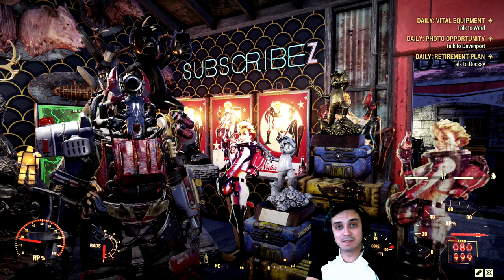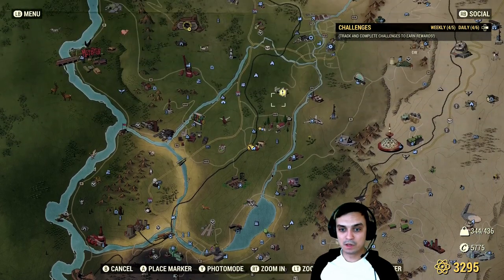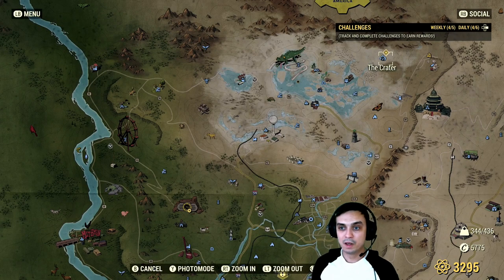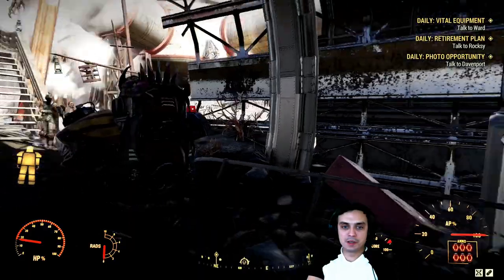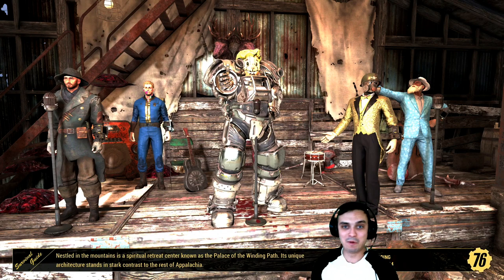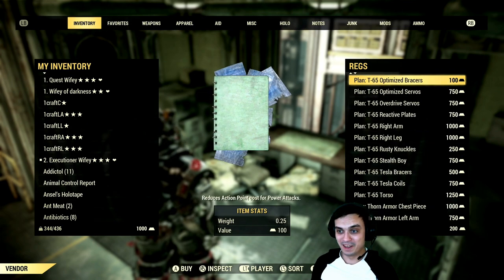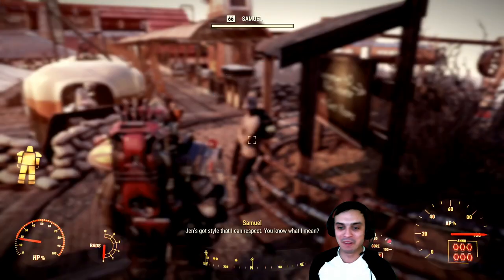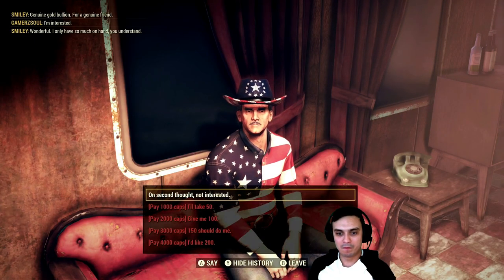How I Plan To Farm Fallout 76 Treasure Notes (GOLD Bullion)? And more...